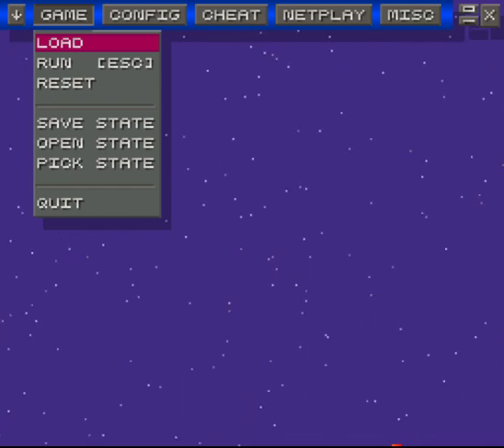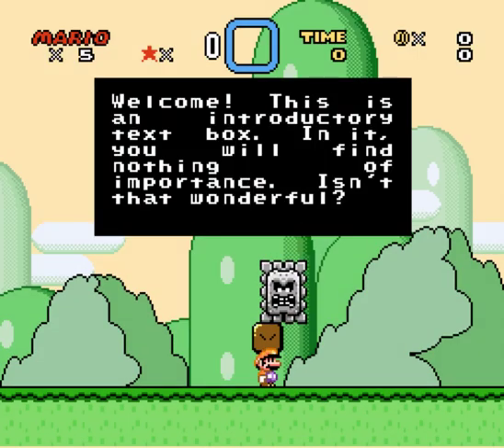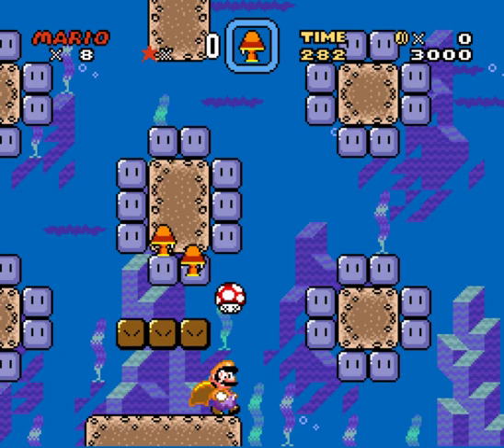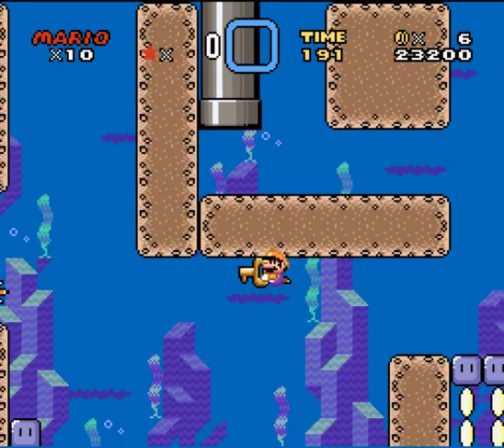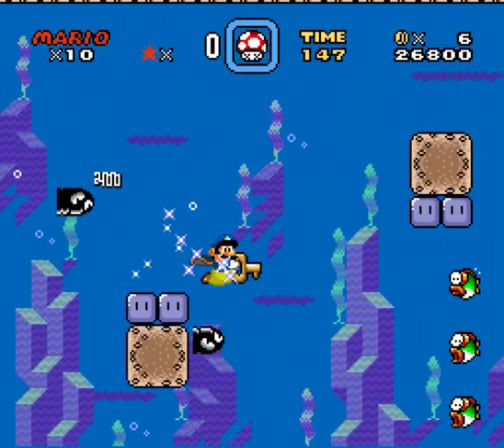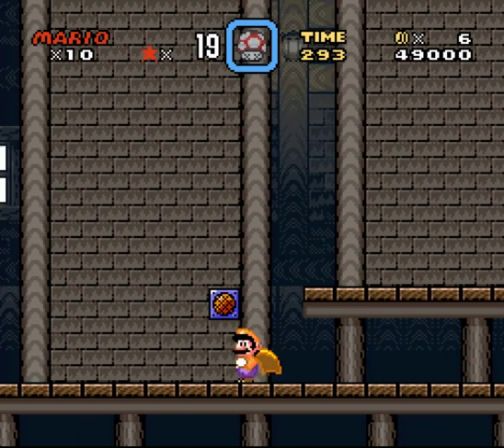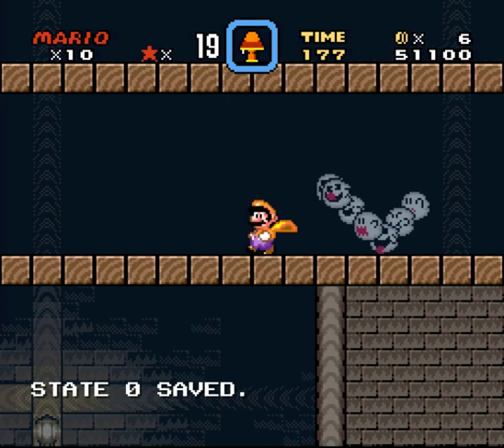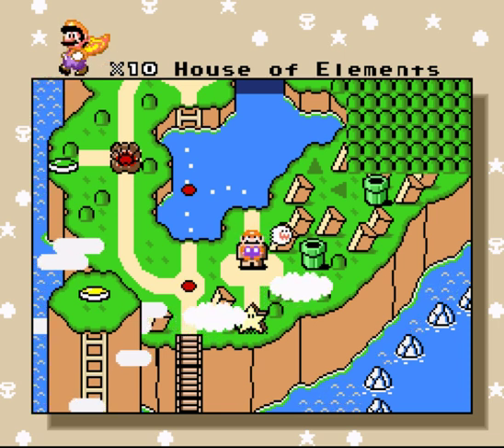Super Mario World Levels: Urchin's Stockpile, DeadEnd Ghost House, Dead Ends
A few SMW levels with commentary to explain them some. There is another video following this to finish off showing what I have.